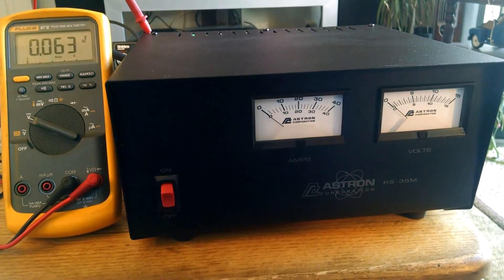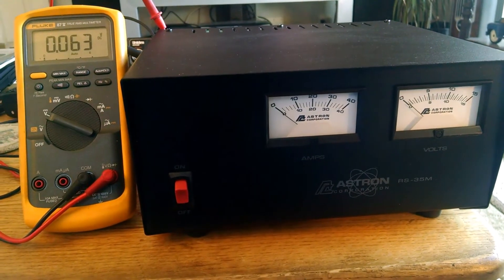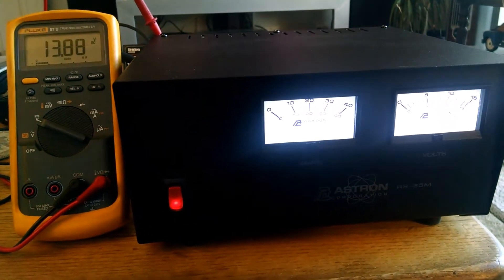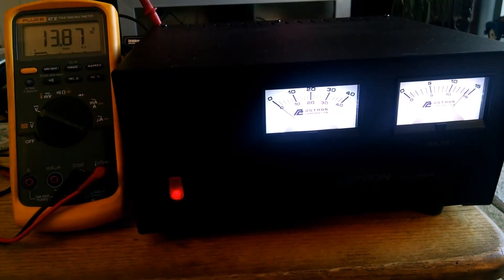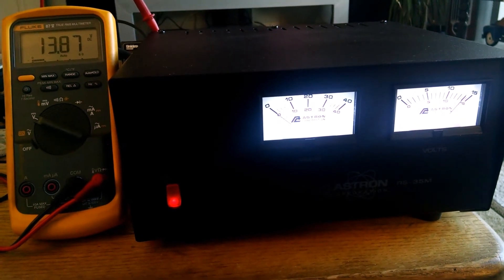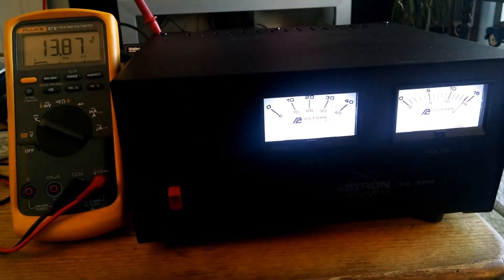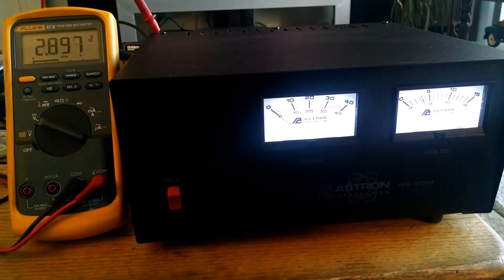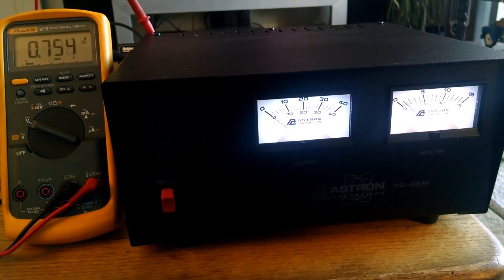Astron RS-35M Ham Power Supply Meter Illumination Surprise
Short video demo of a new Astron RS-35M power supply. Purchased 1/25/2017. Much to my surprise, it appears that the panel meters are LED illuminated rather than the former troublesome incandescent lighting.